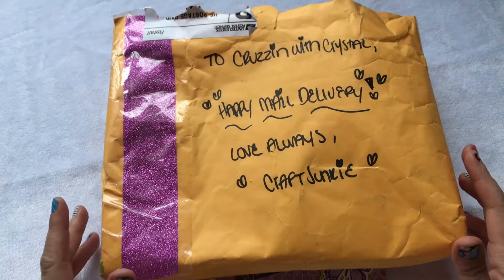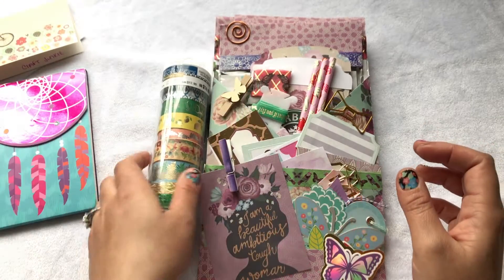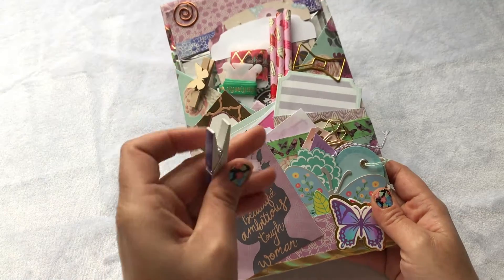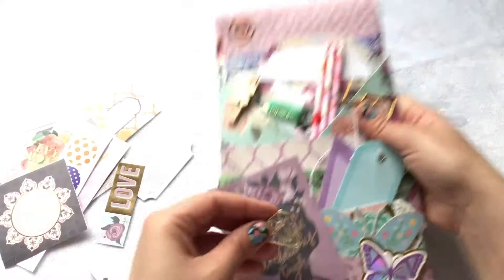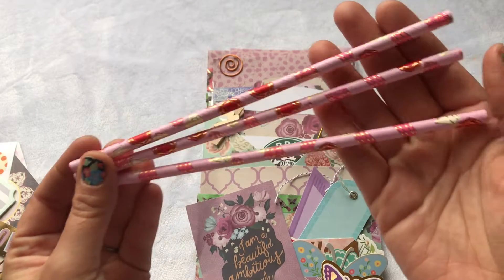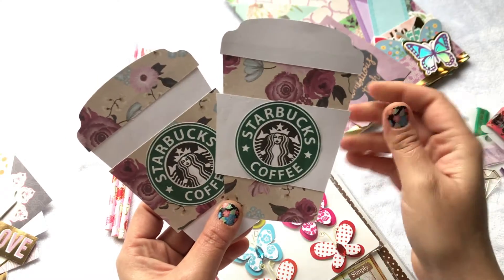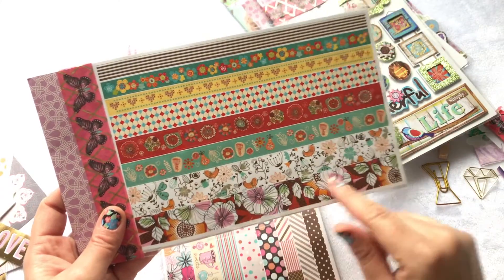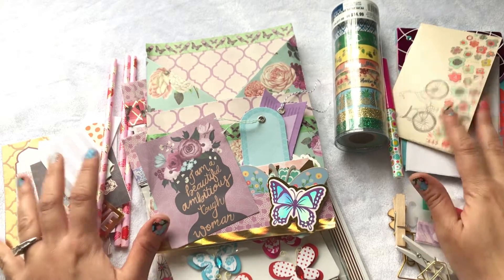Surprise Happy Mail from Craft Junkie | Thank you my friend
Check out Craft Junkie video on making a Loaded Envelopes